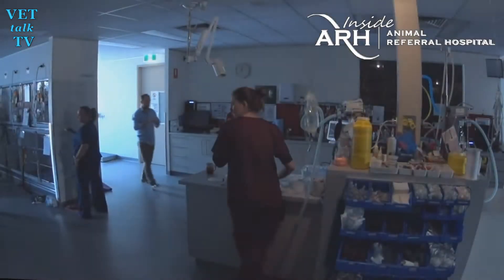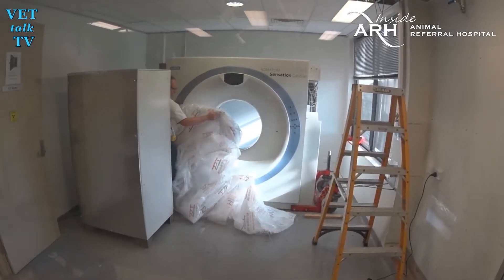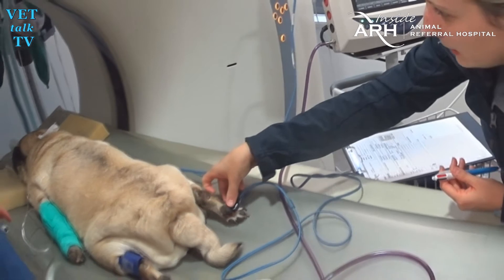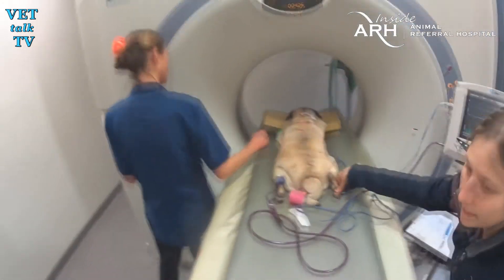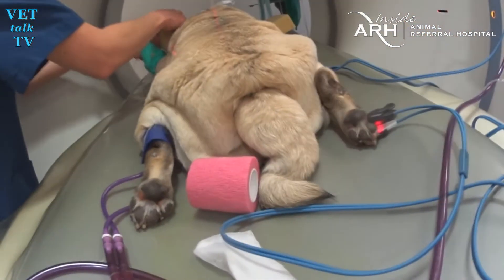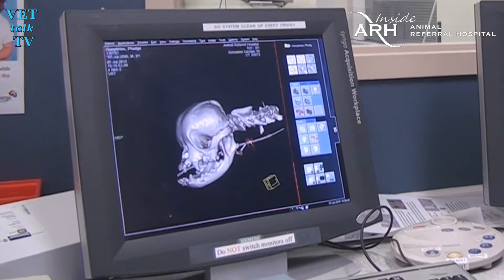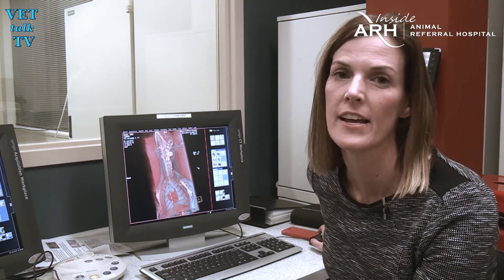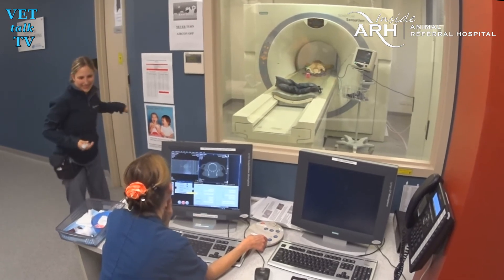What's So Good About a 64 Slice CT Scanner?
How can a CT scanner help your pet? - This short look at the Animal Referral Hospital Homebush Sydney's new 64 slice CT scanner has all the answers!